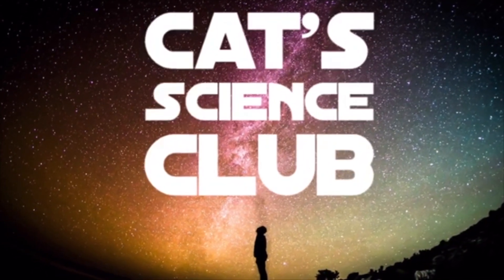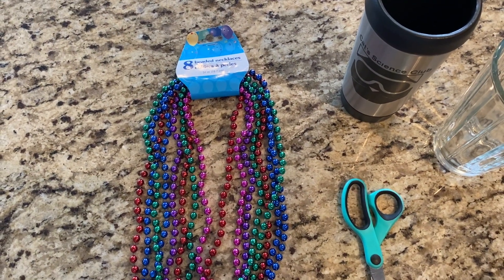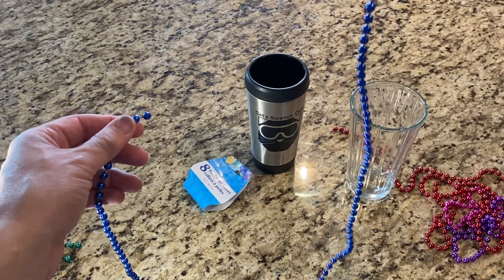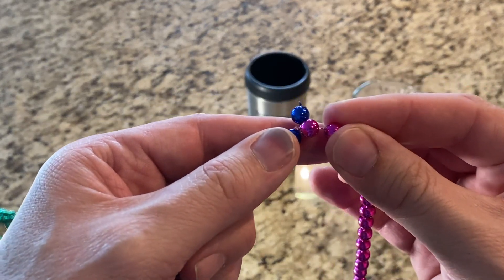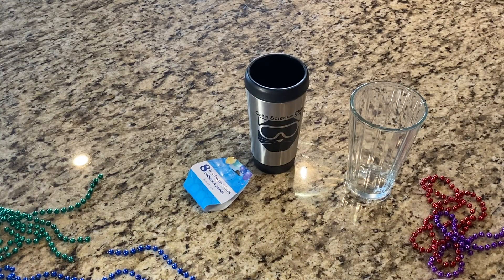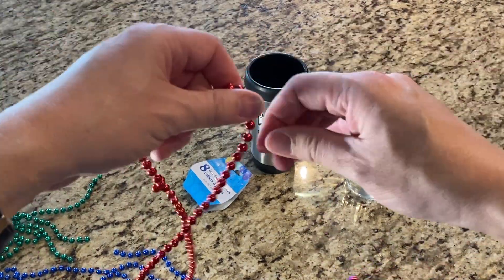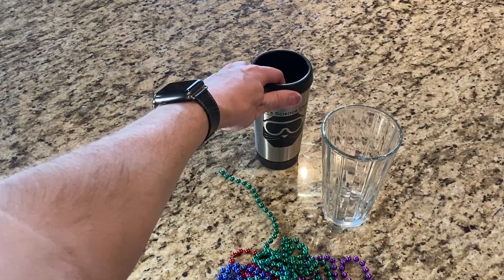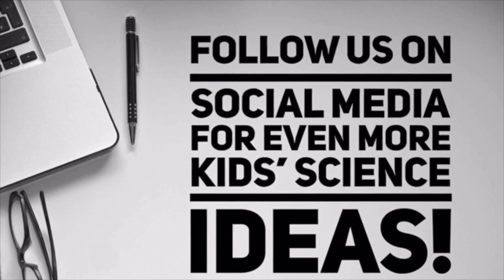Fun Physics? Yes! With this DIY Toy!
How to Make Newton's Inertia Beads for a dollar. Inertia beads are great for showing Newton's Laws of Motion, Inertia, Potential Energy, and Kinetic Energy.